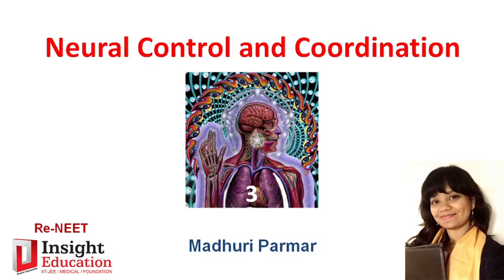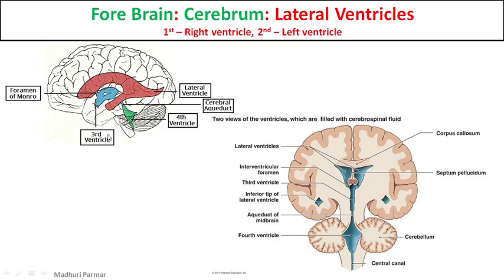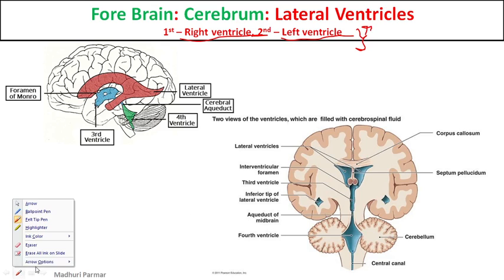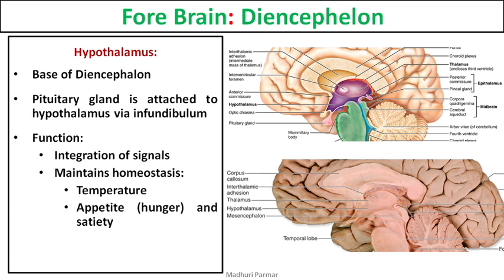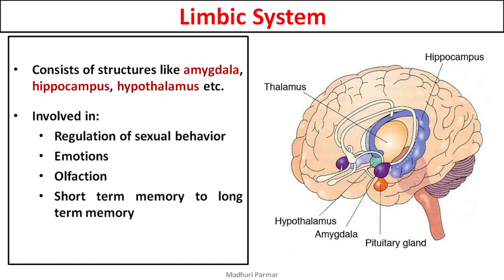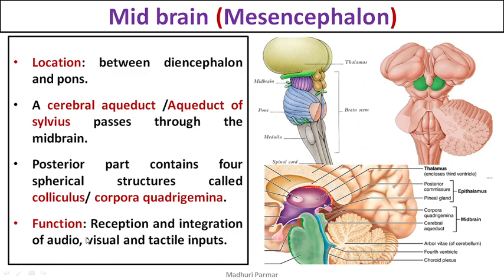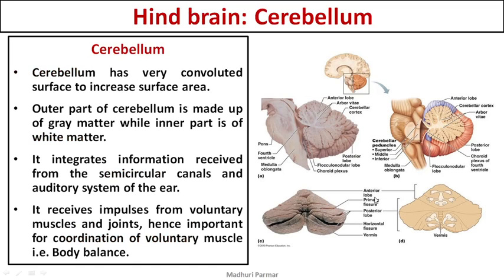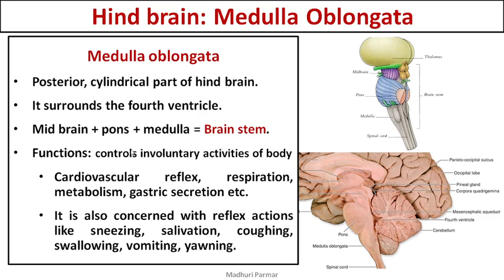21 Nervous System Part 3 Mid and Hind Brain Re NEET Madhuri